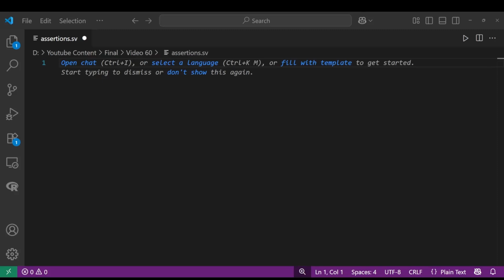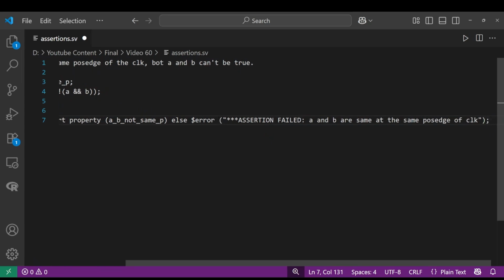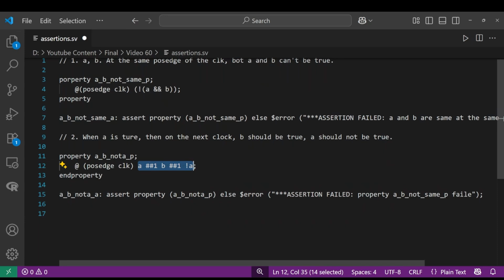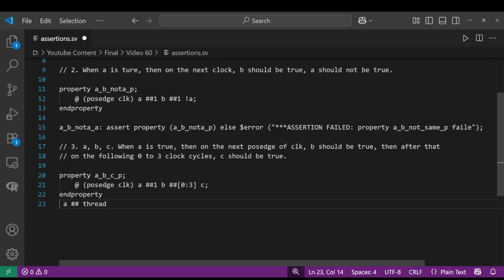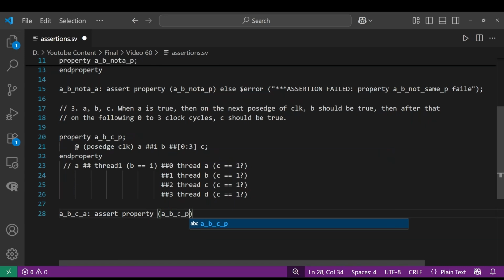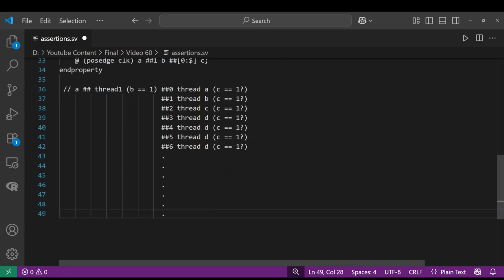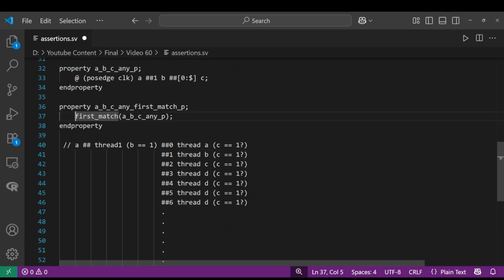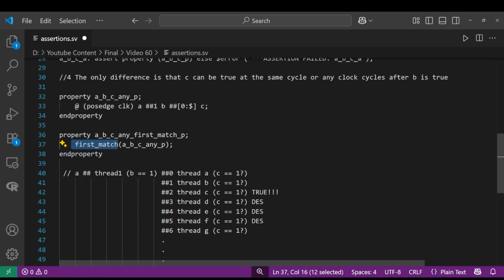Concurrent Assertions: threads, first_match